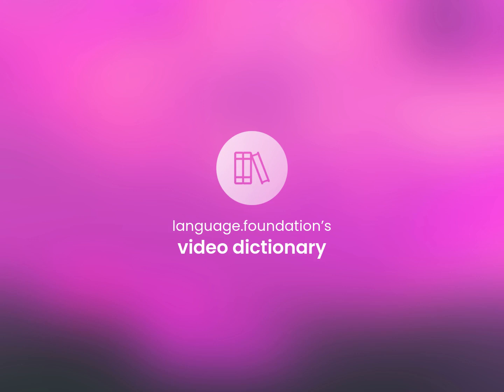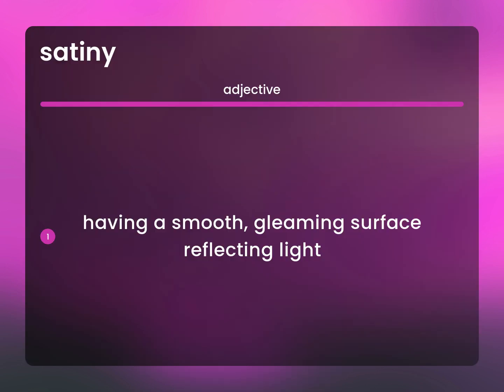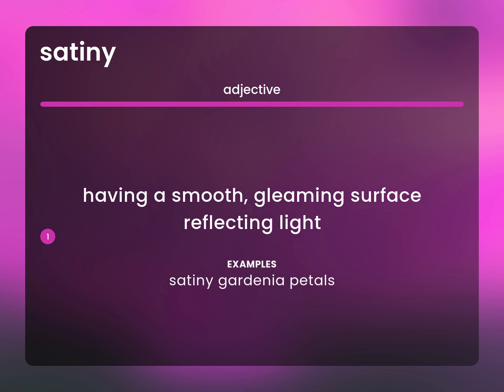Satiny • SATINY meaning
What is SATINY meaning?